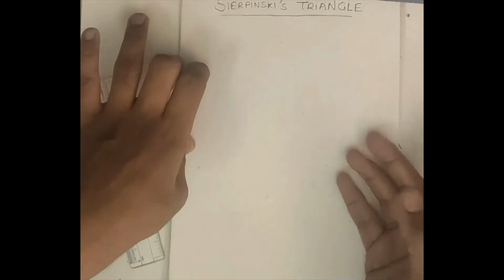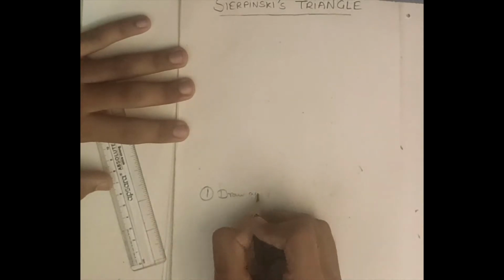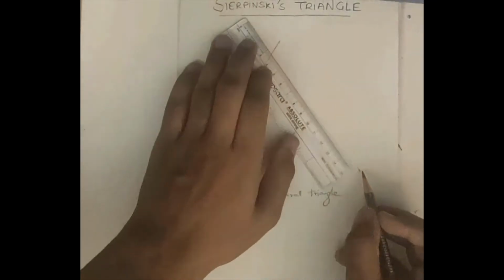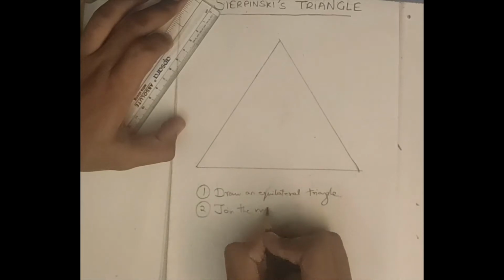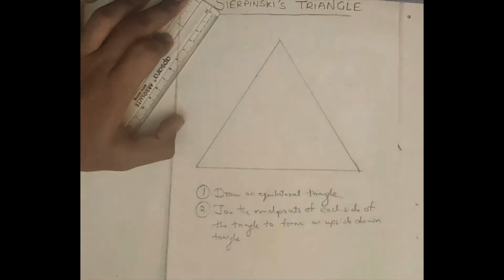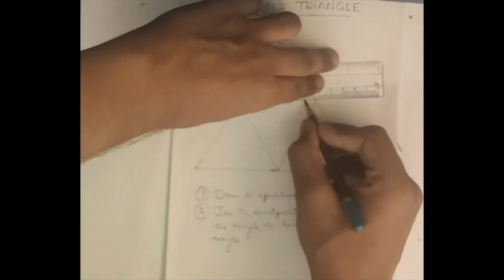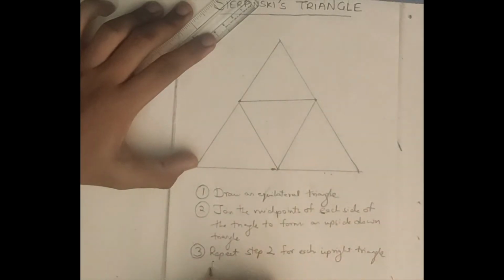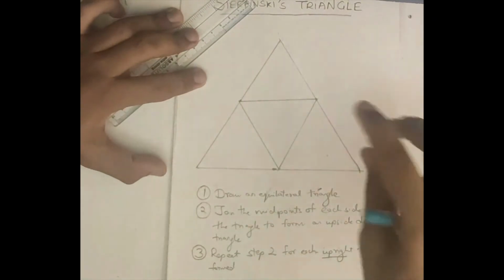Fractals | Off-Course | Video 2